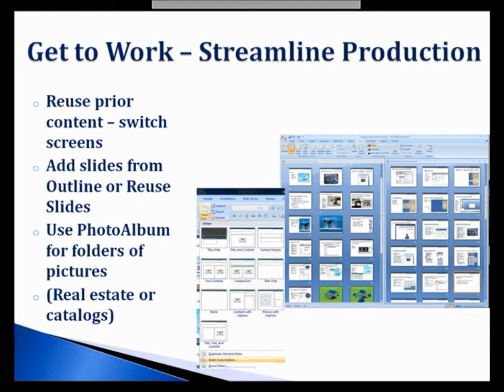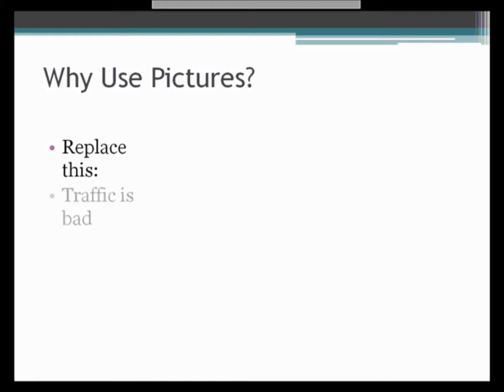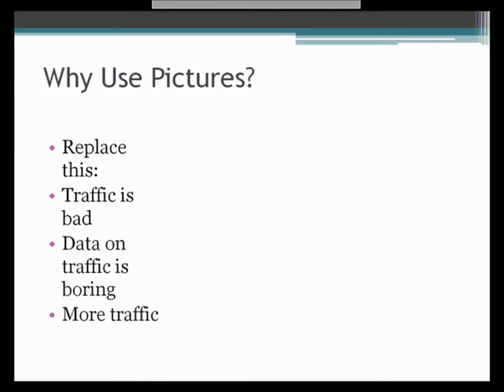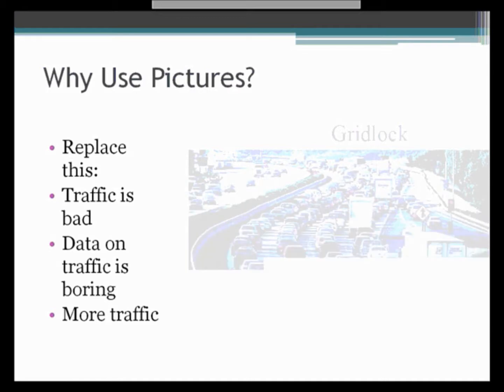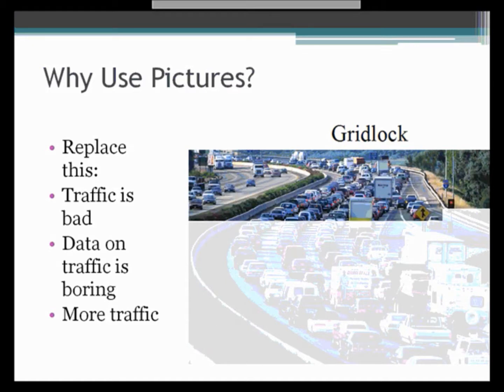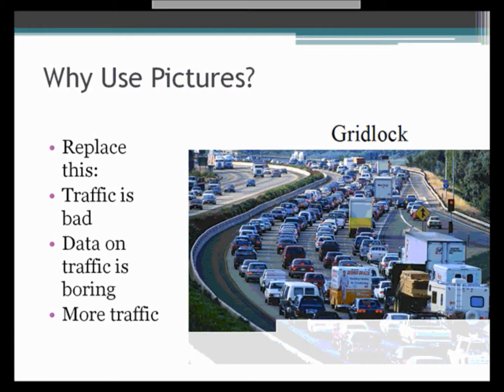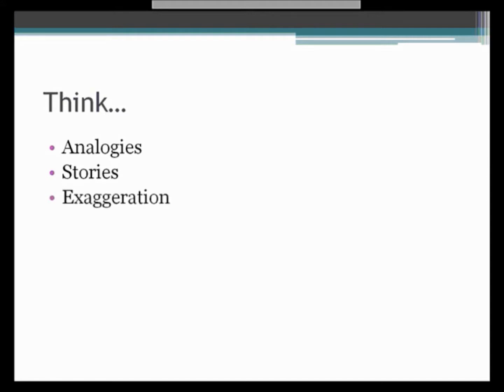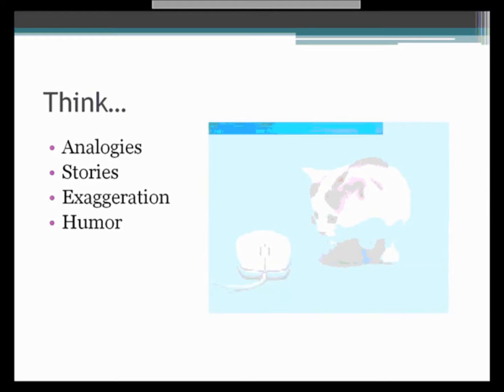How to Make Your PowerPoint "Not Boring"